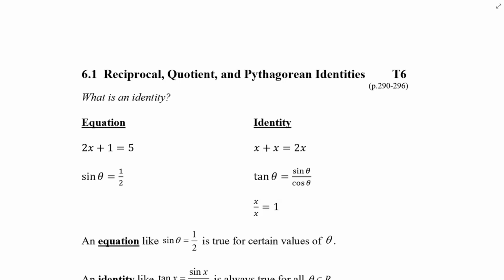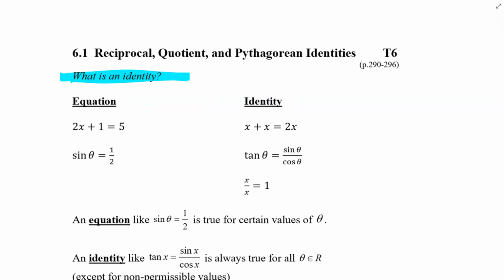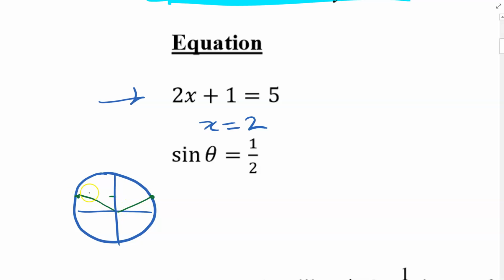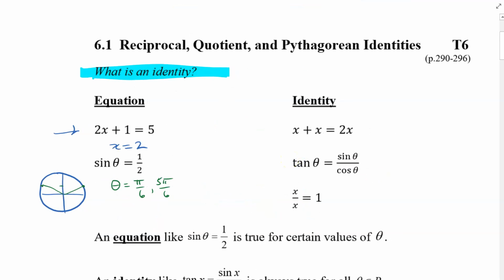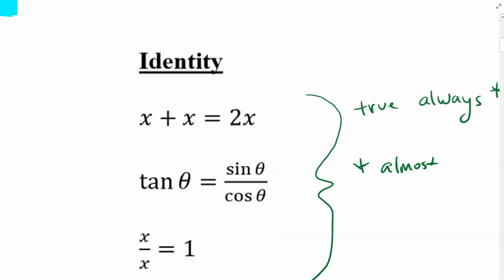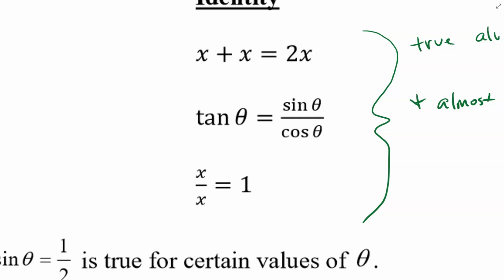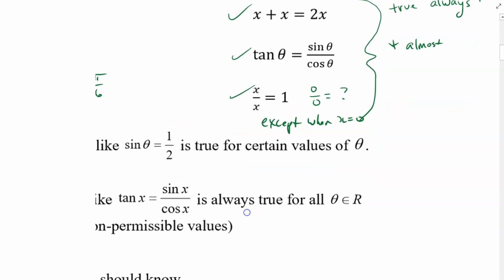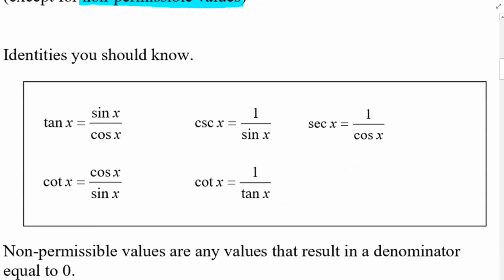6.1a Intro to Identities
How is an identity different than an equation?
What are non-permissible values and how do I find them?